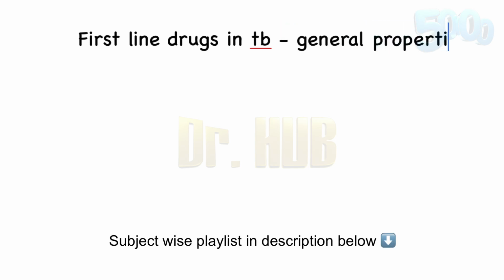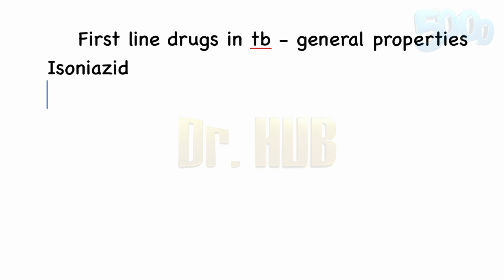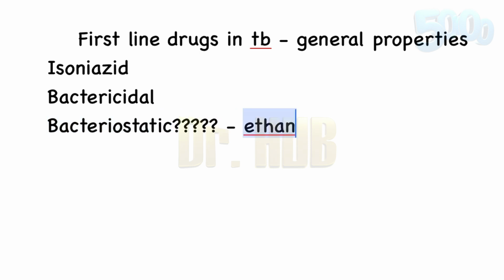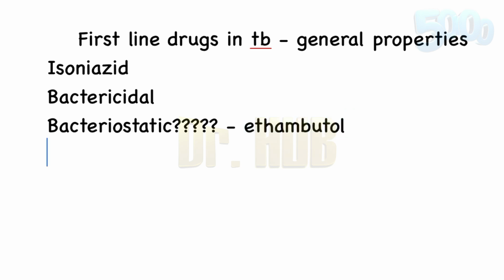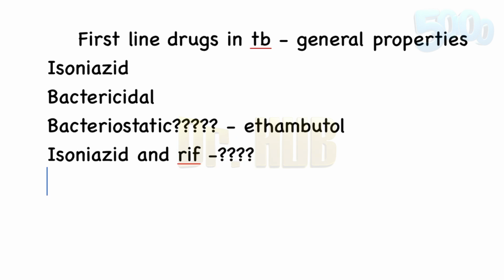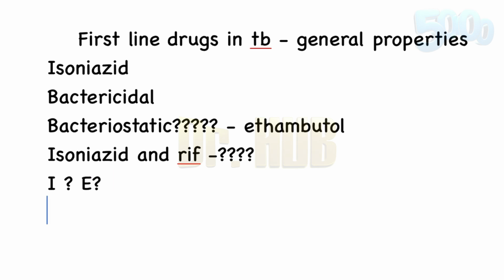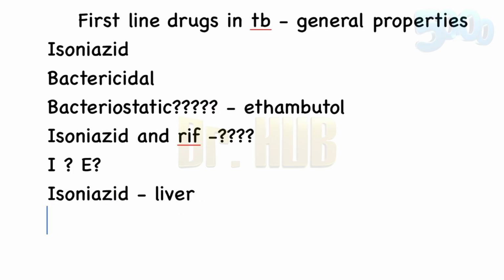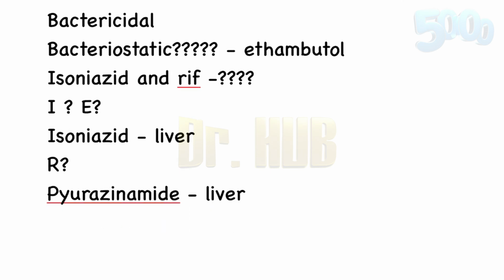First line drugs in TB Tuberculosis - General properties